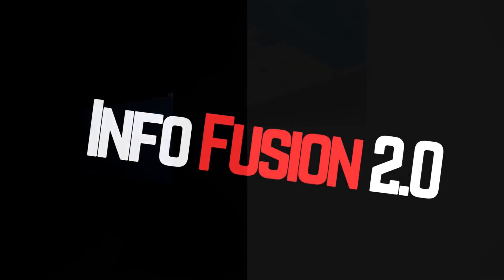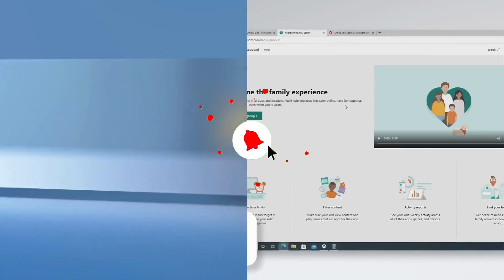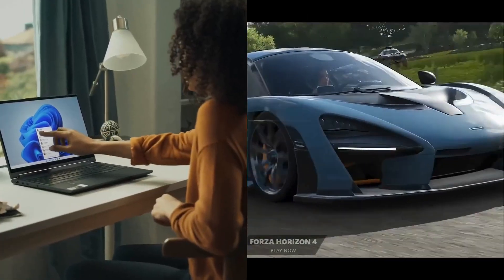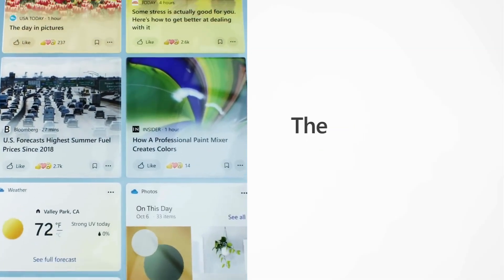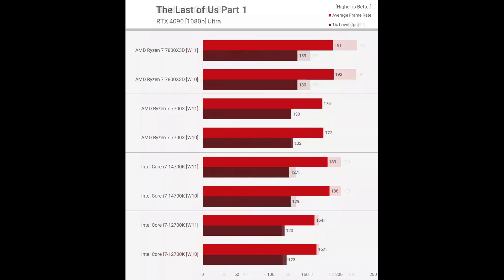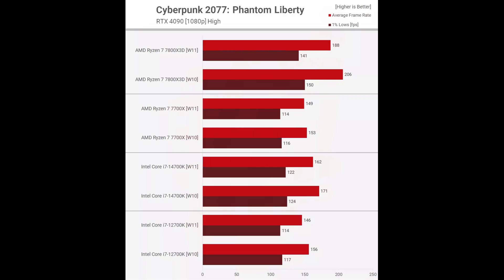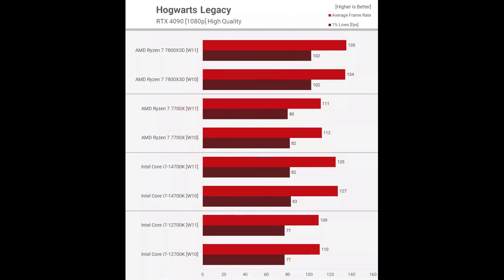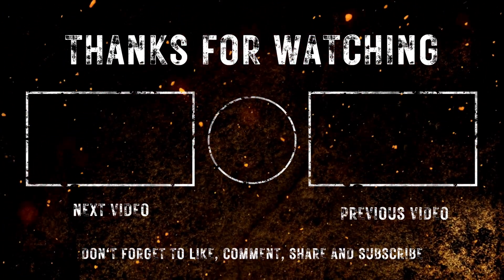Which is Faster for Gaming, Windows 10 or Windows 11?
Windows 10 vs. Windows 11: The Ultimate Gaming Showdown! 🎮

Are you a gamer wondering whether to stick with Windows 10 or upgrade to Windows 11 for the best gaming performance? 🤔 In this video, we dive deep into the performance metrics, comparing frame rates, load times, and overall gaming experience on both operating systems. 🖥️💥

From the latest AAA titles to popular games, we test it all to give you a comprehensive answer. Whether you're a casual gamer or a hardcore enthusiast, this video will help you make an informed decision. Don't miss out on our exclusive benchmarks and expert analysis! 📊🔥

Stay ahead of the curve with our exclusive content.